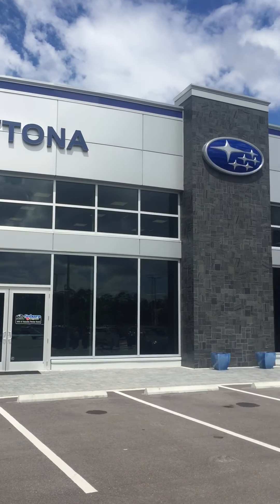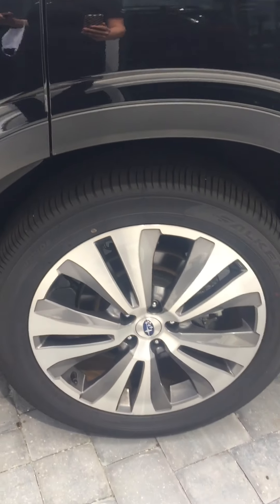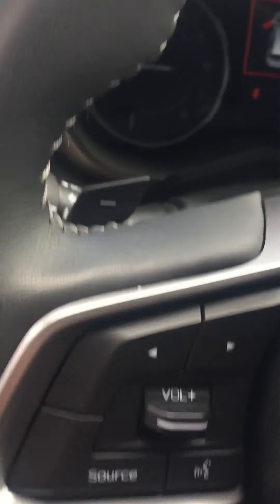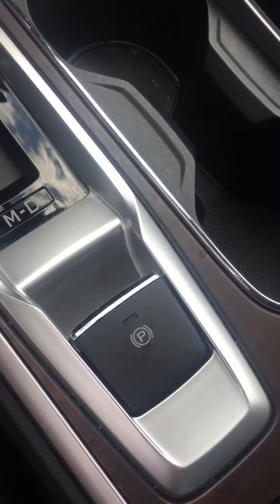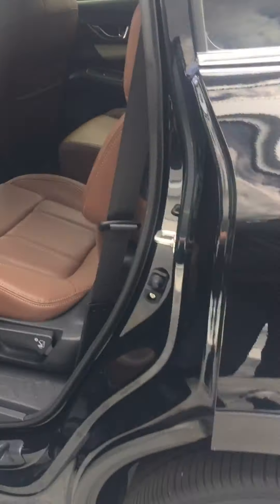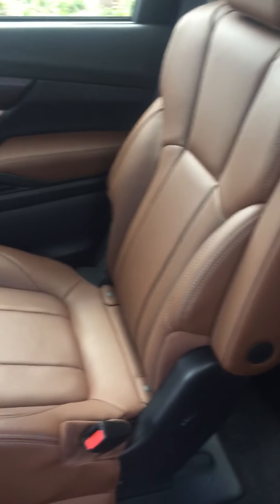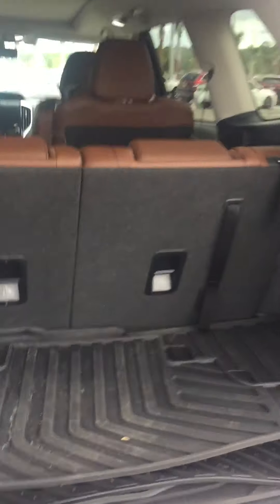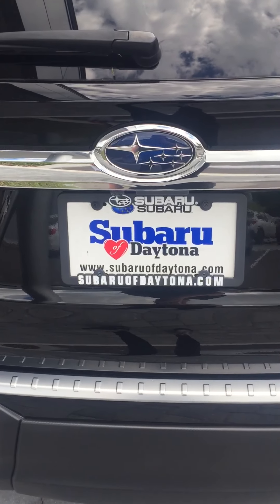Seth VIP Ascent